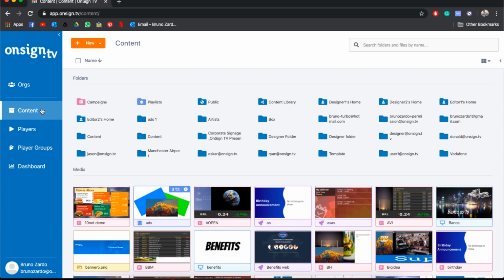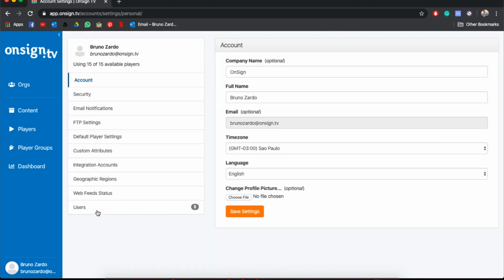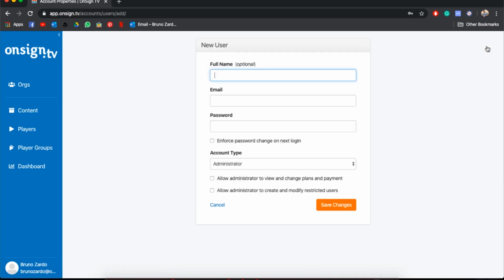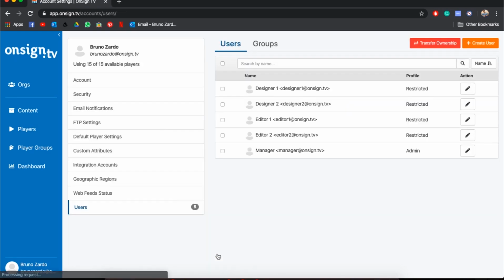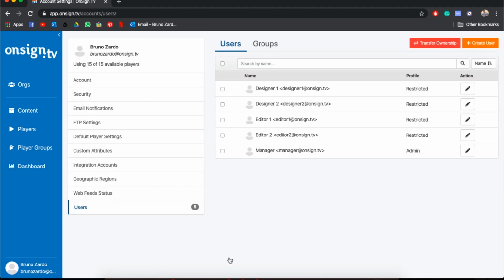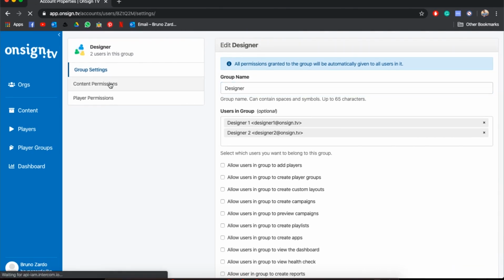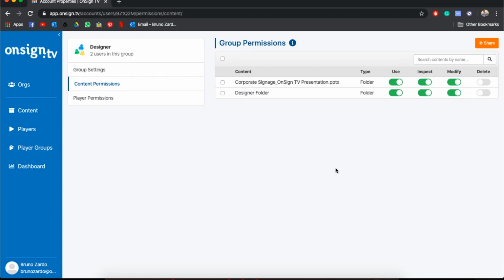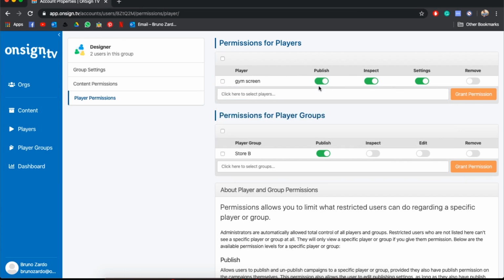Permissions - OnSign TV